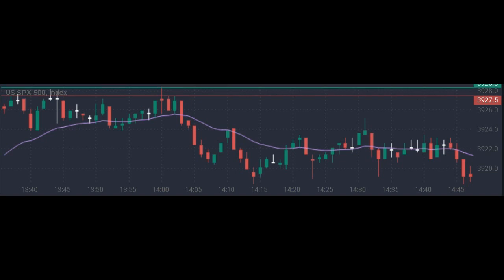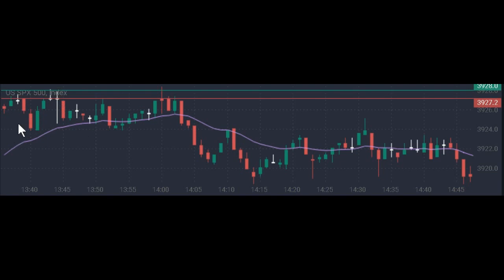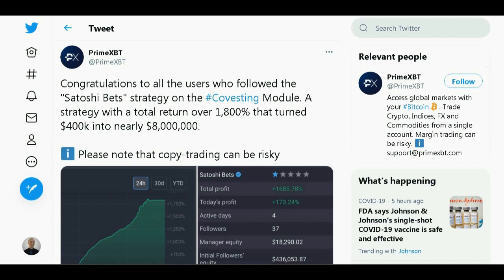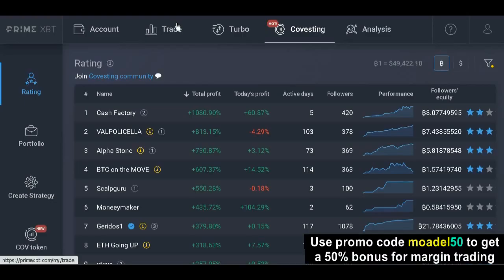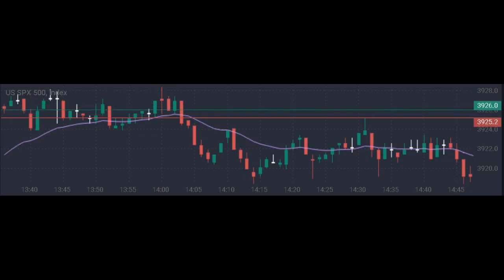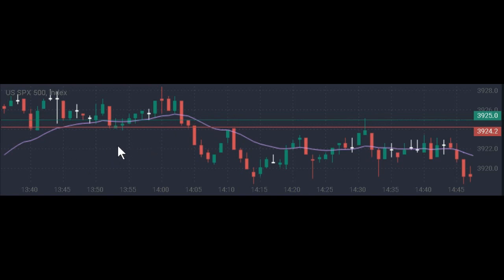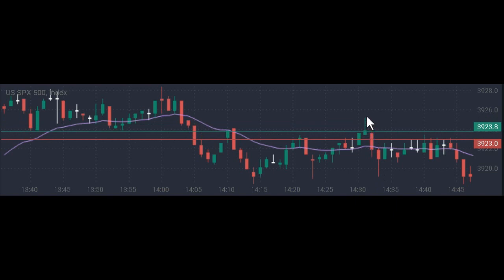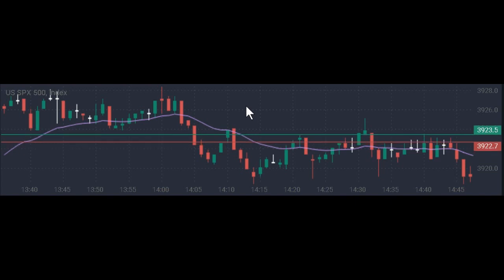Day Trading: Shorting Using the 20 EMA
Get a 50% BONUS with Code: moadel50 And join the Covesting Telegram Channel

I, David Moadel, am not licensed or registered to provide financial or investment advice. I cannot guarantee the accuracy of any information provided.  No representation is being made that any account will or is likely to achieve profits or losses similar to those discussed herein.  The past performance of any investment or trading system or methodology is not necessarily indicative of future results.  Acting on any statements made in this presentation may lead to capital loss.  Please be sure to consult with a licensed and registered financial advisor before making any financial decisions.